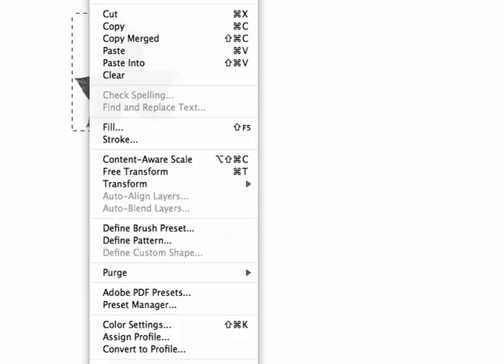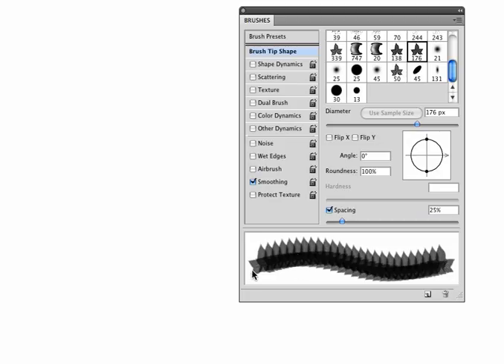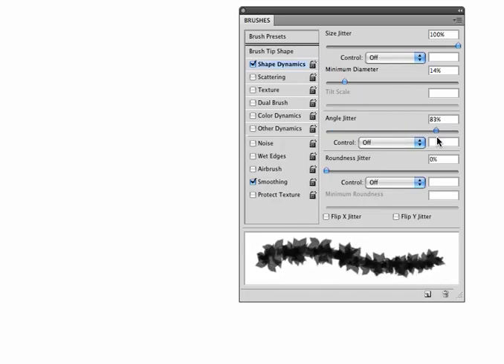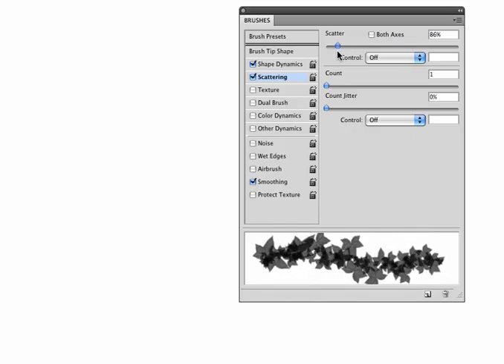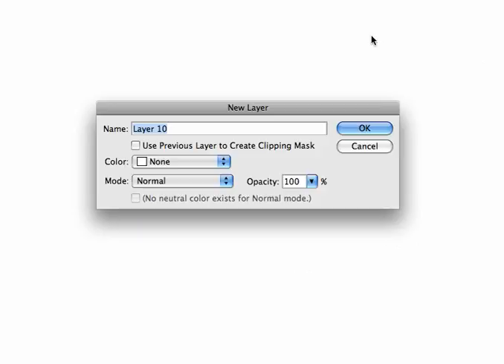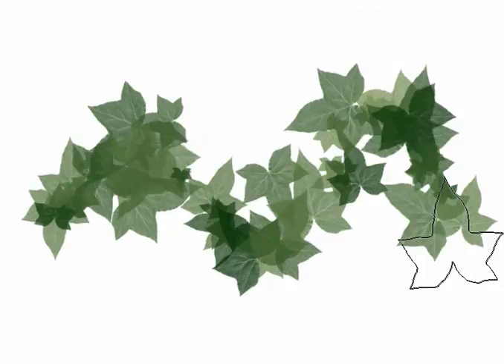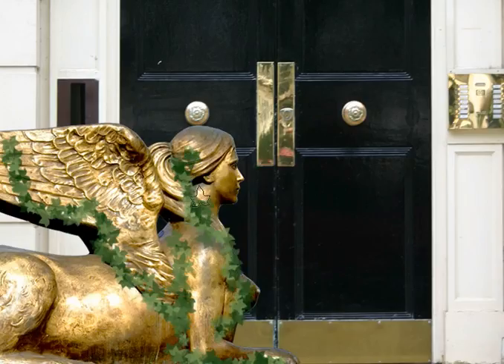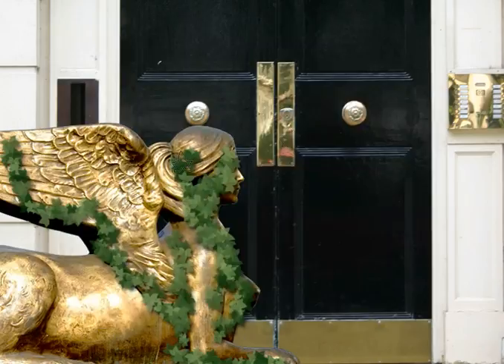Livephotoshop Com Custom Brush Design 1